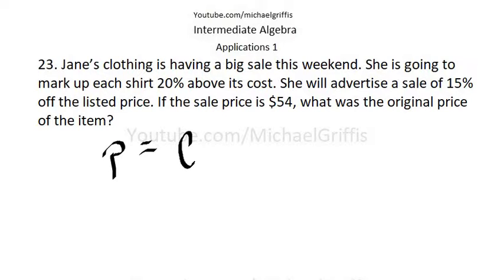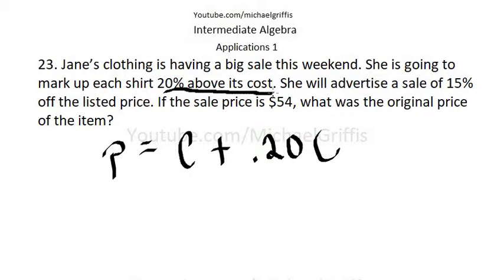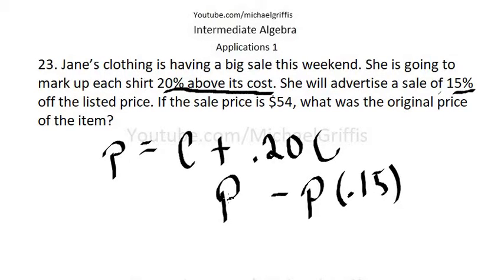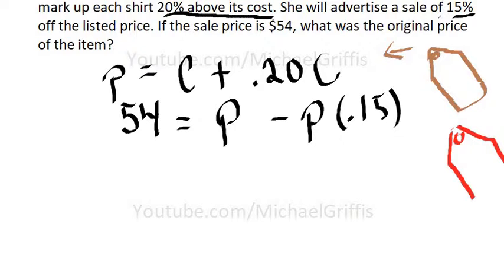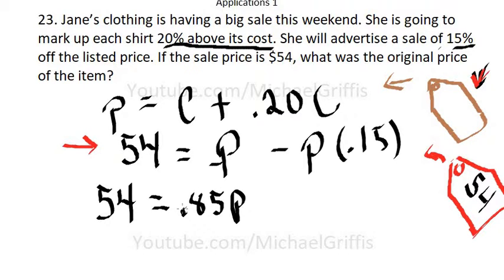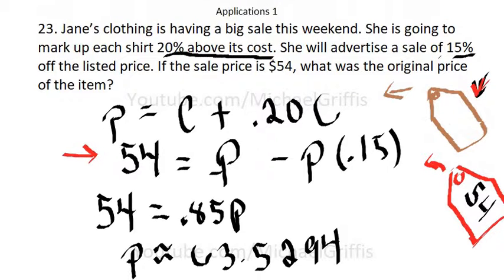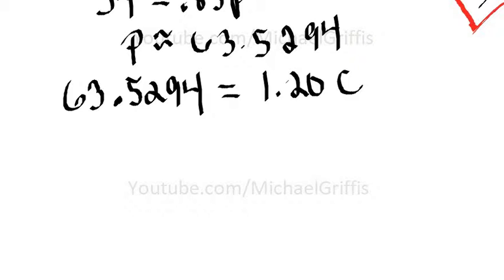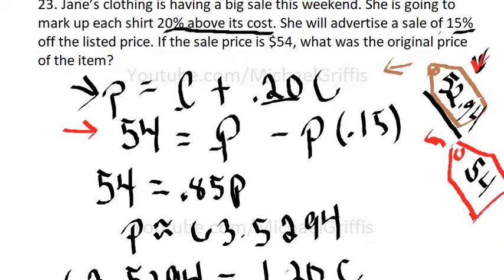Intermediate Algebra Applications 1